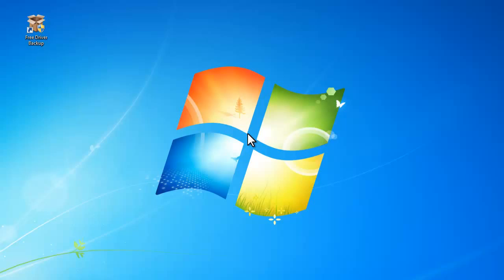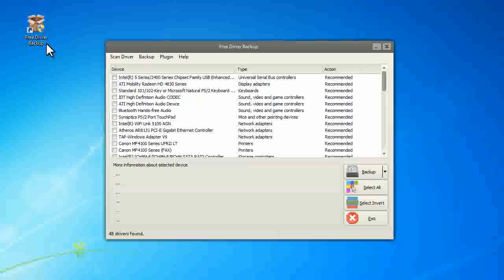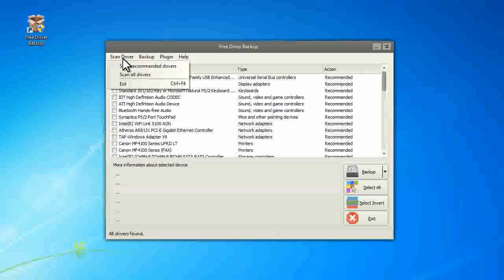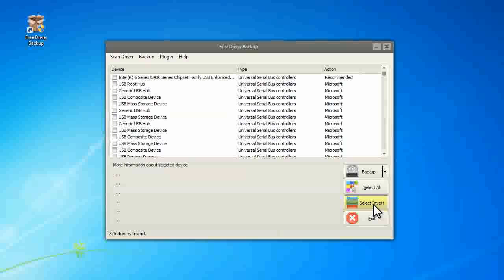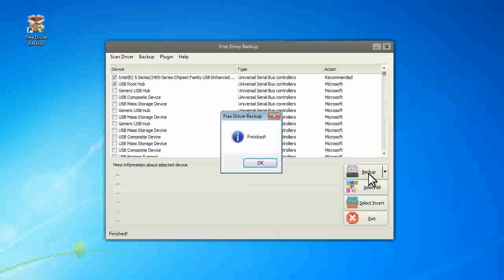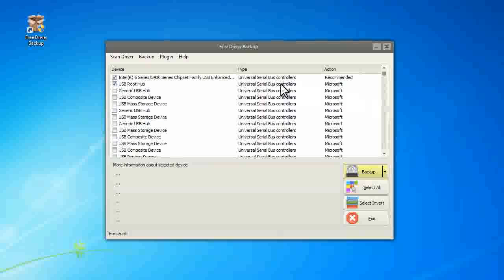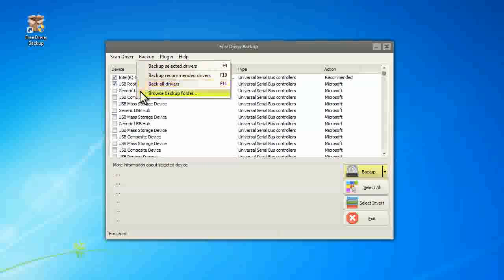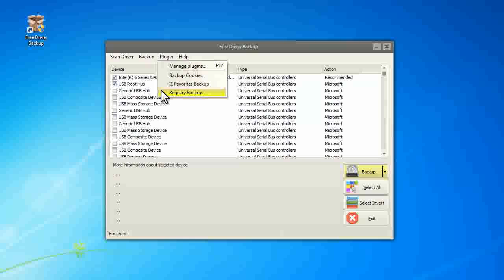How to Backup Drivers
It can create the backup of all the major system drivers.